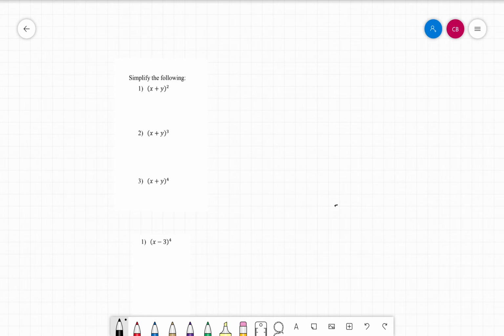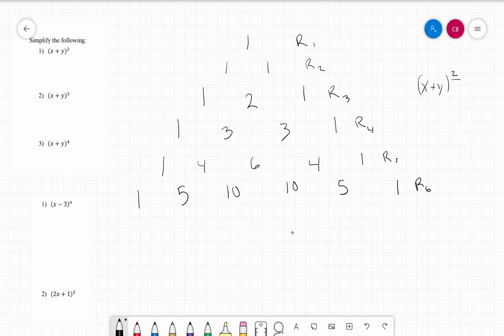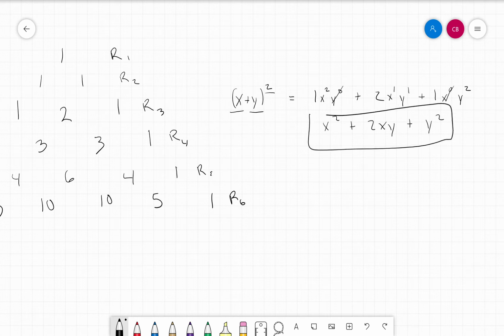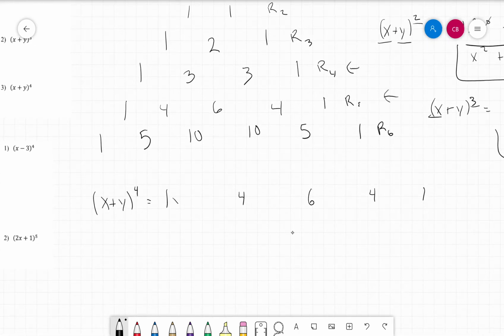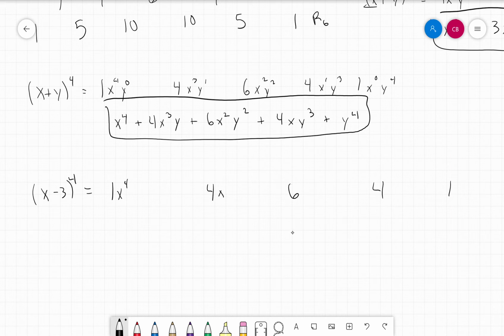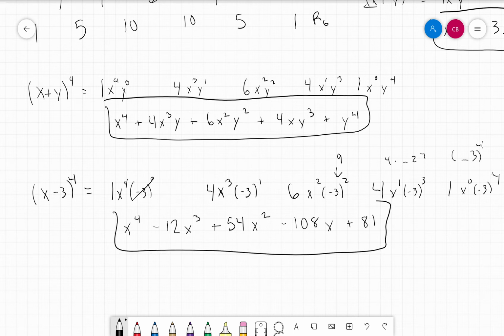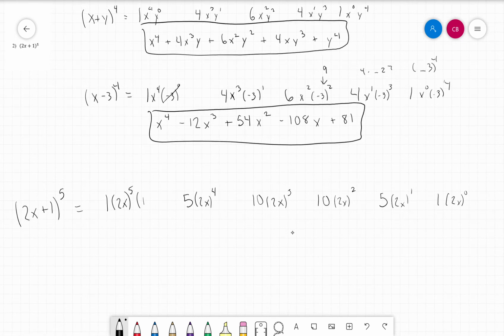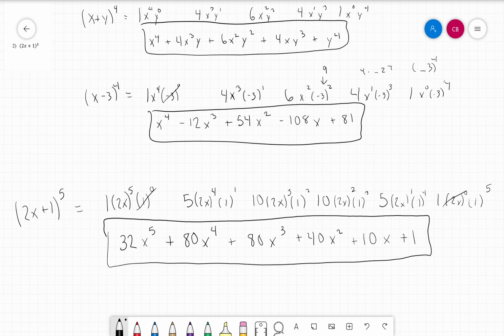Binomial Theorem Part 9